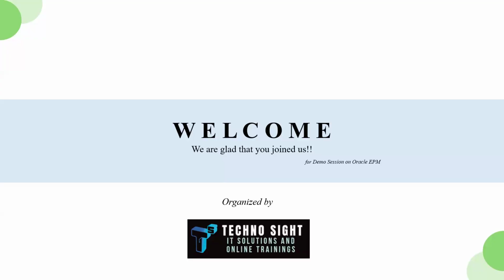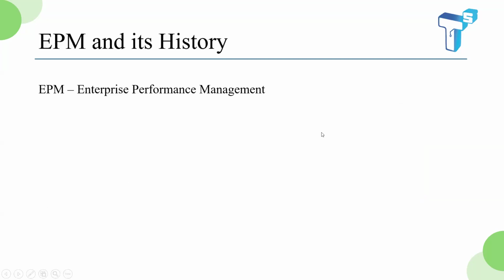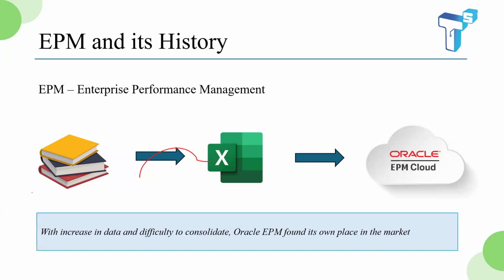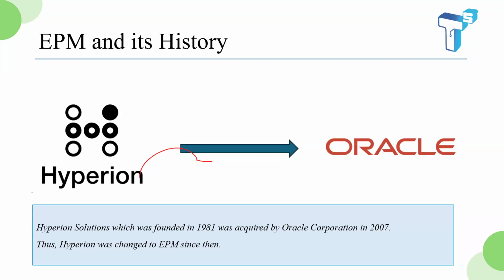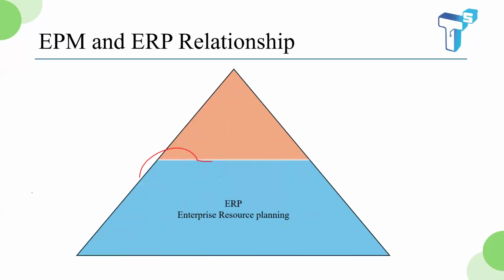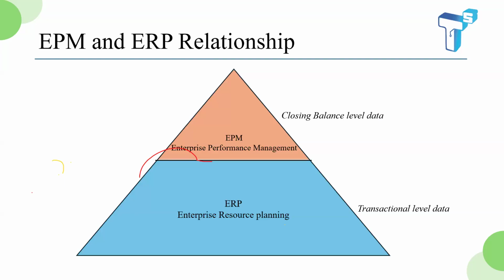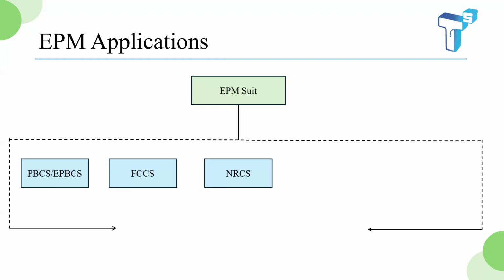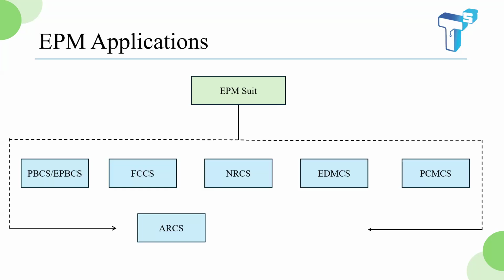Oracle EPM PBCS & EPBCS Demo 1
Techno Sight IT Solutions Specially Designed For Providing the online trainings related to software. Helps you to get onboard into the IT Sector with all our passionated career tips and guidances.